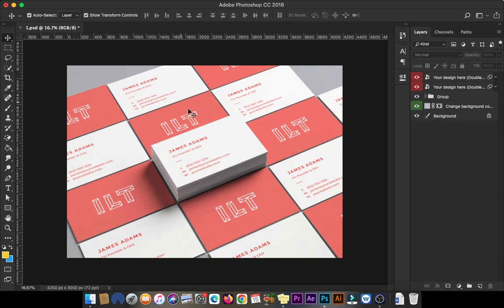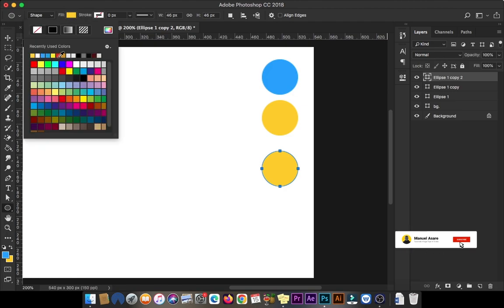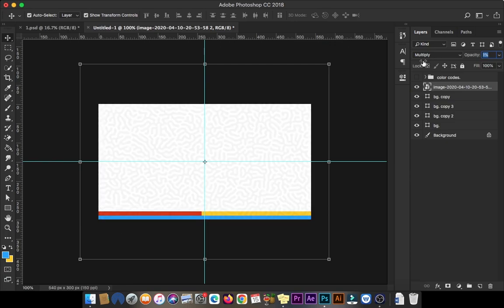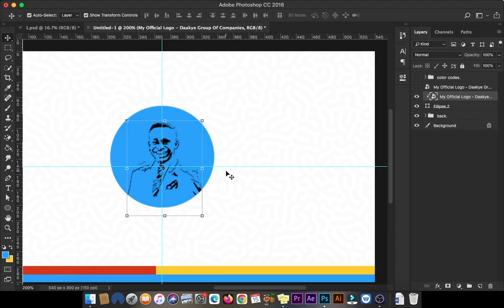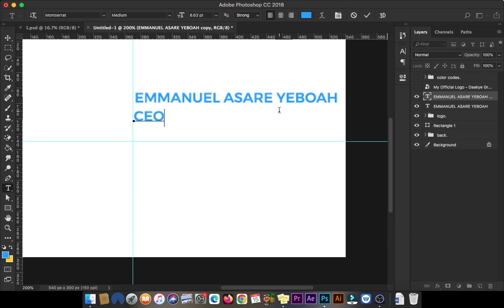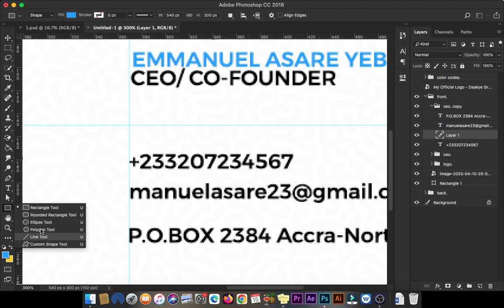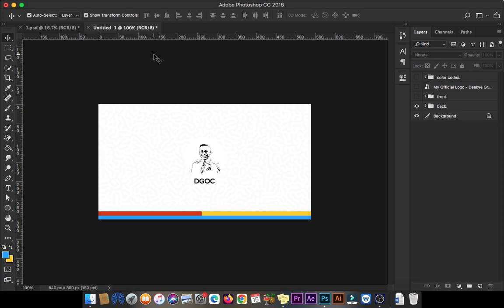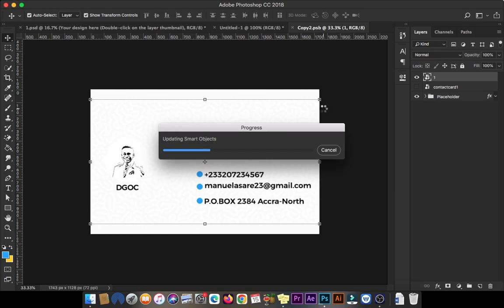How To Design Business Card in Adobe Photoshop | Step by Step | Photoshop Tutorial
This video is a tutorial on designing a Business Card in Adobe Photoshop.
Follow tutorials step by step and become a master at it.